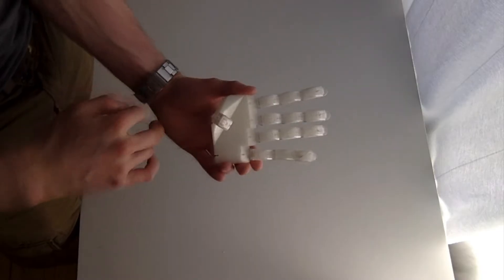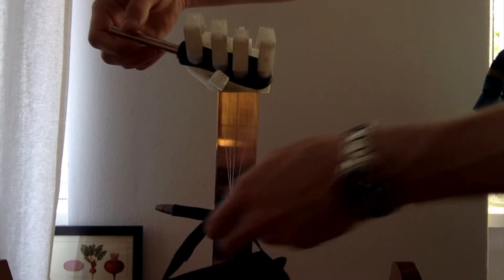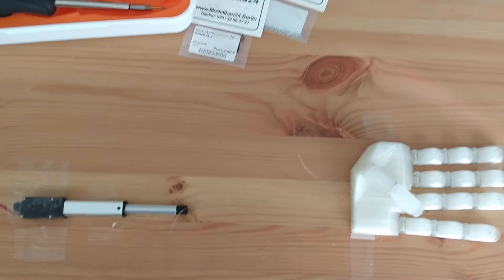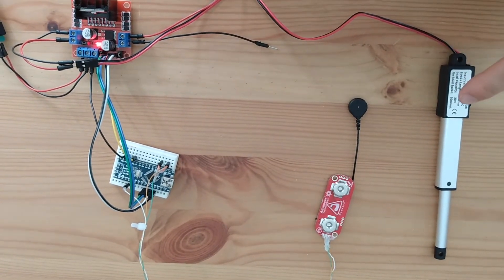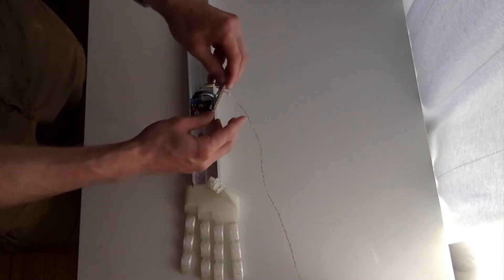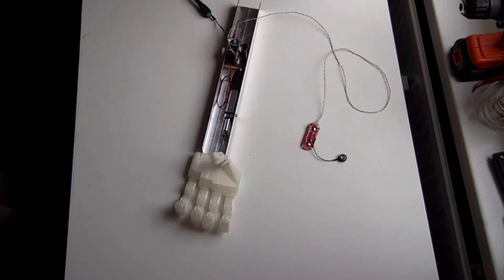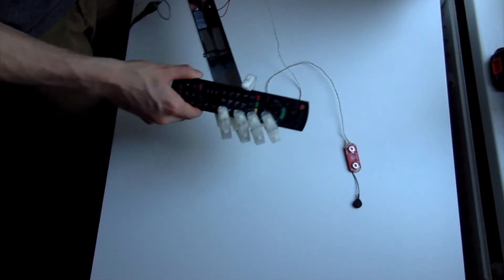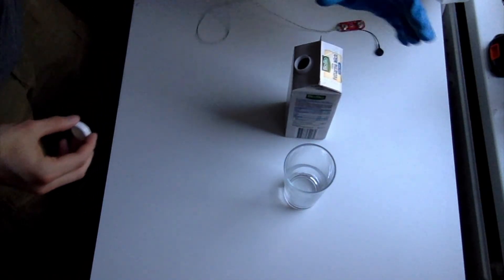3D printed robot hand prosthesis | Part 3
Today we'll put together a first complete prototype of the hand prosthesis using tools from parts 1 and 2.